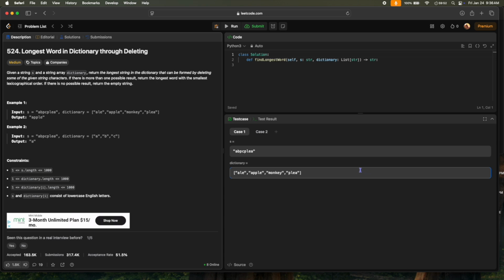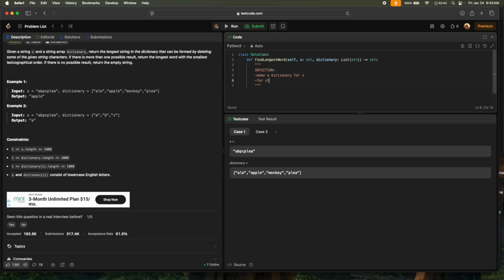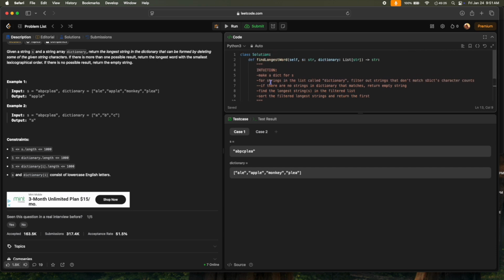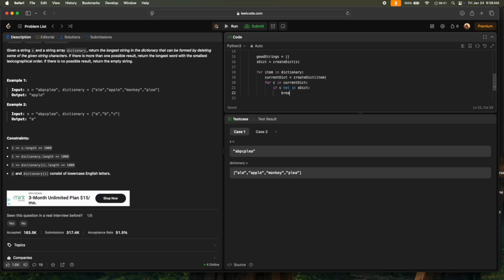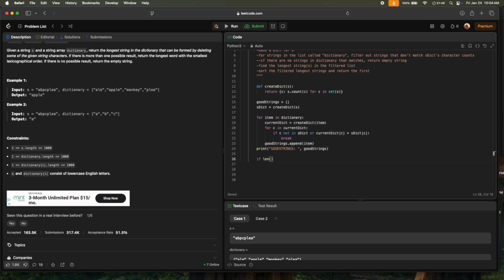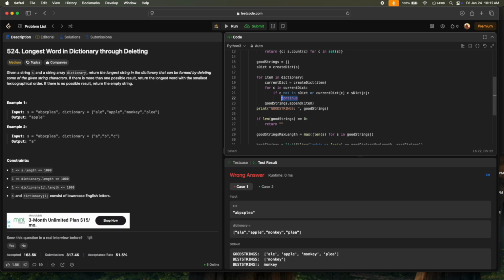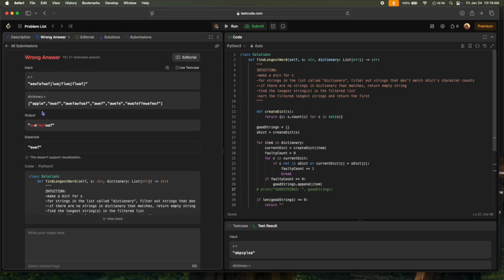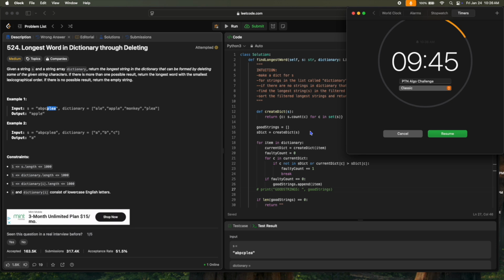1 Hr Algo Challenge Ep3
Do you like to yell at the fools on the other side of the screen during b-rate horror flicks?? Well have I got something for you!

This noob needs the audiences help to fight his way out of this wet paper bag he walked himself into! 😅

Don't bother cheering. . . This isn't one of those episodes where the noob wins in the end.